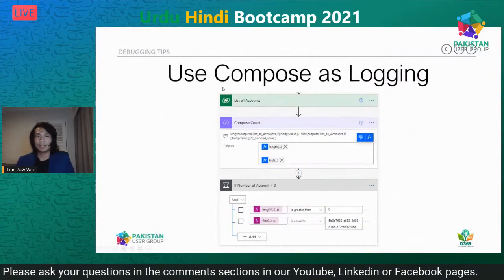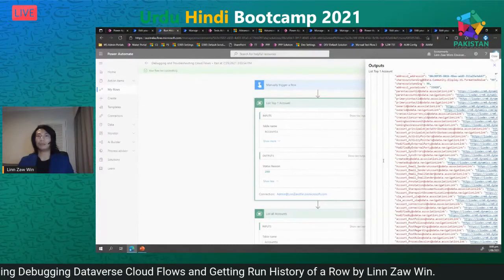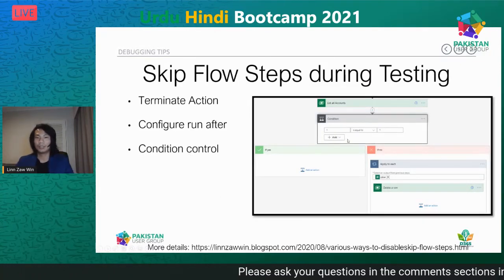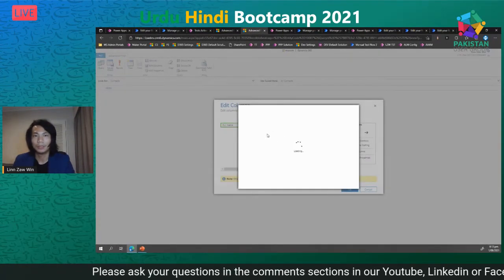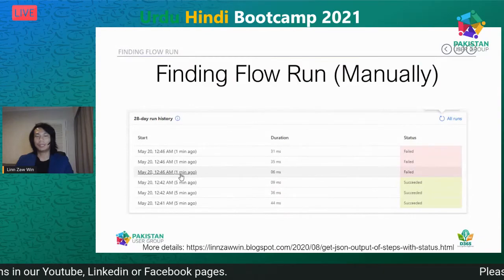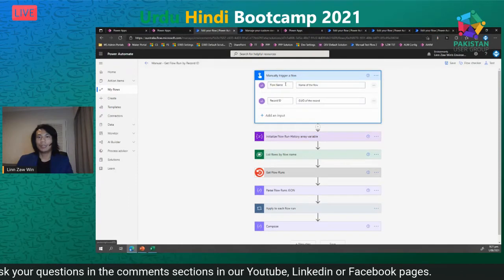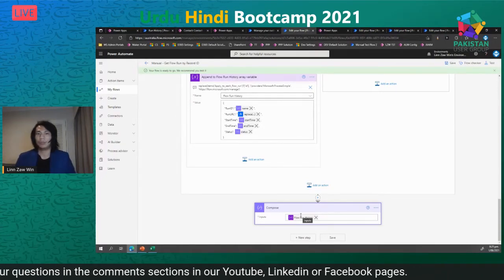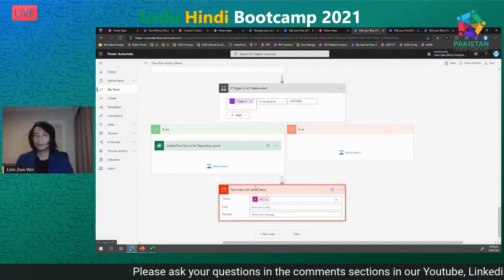Debugging Dataverse Cloud Flows and Getting Run History of a Row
"Troubleshooting/debugging is important for both the development and support stages of the project life cycle. Those who are familiar with the classic workflows in Dynamics 365 may find it a bit harder to troubleshoot comparing to the classic workflow.

In this session, you will learn about the tips and tricks to debug the flow especially with the Dateverse connector and various ways of getting the flow run history of a particular row in Dataverse."